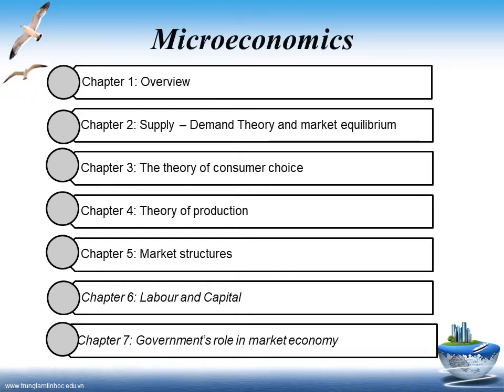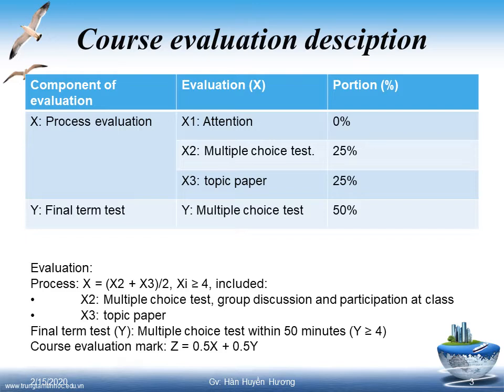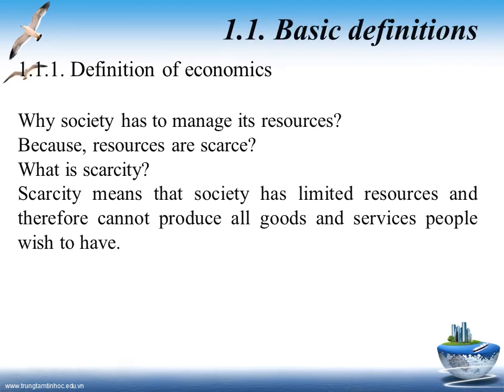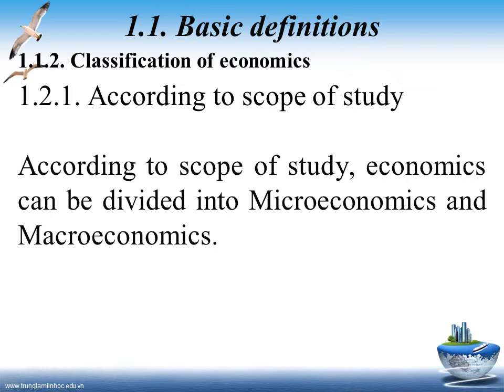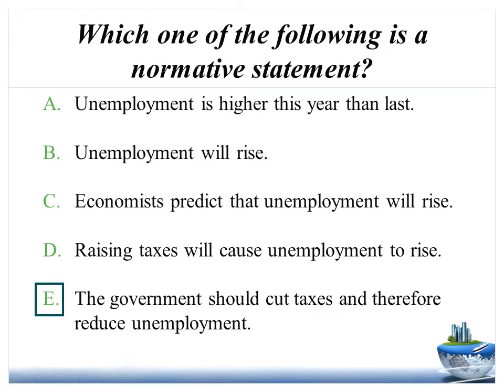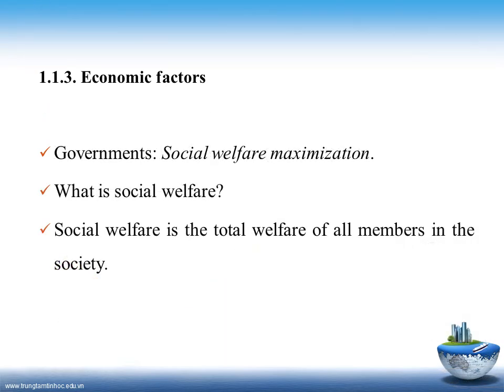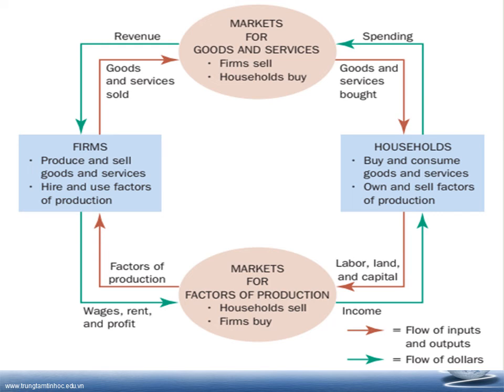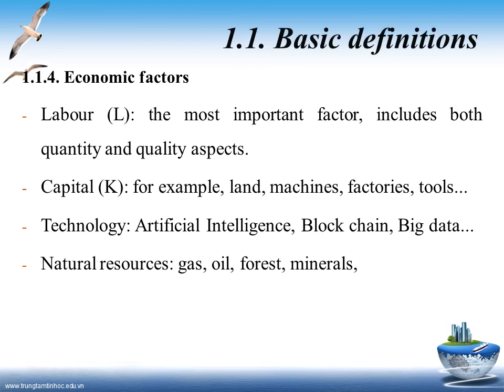Microeconomics Chapter 1 - Part 1